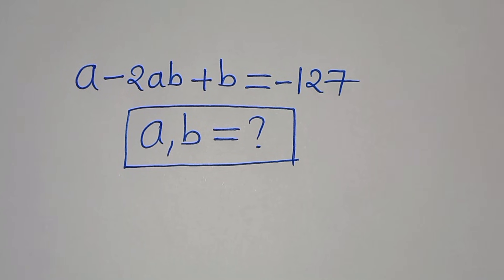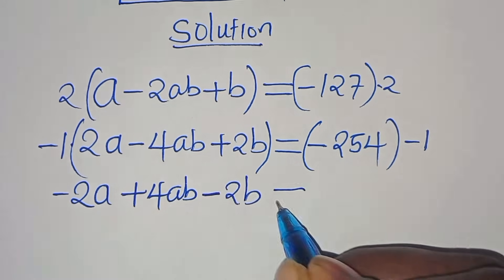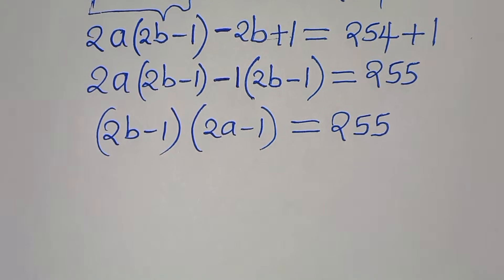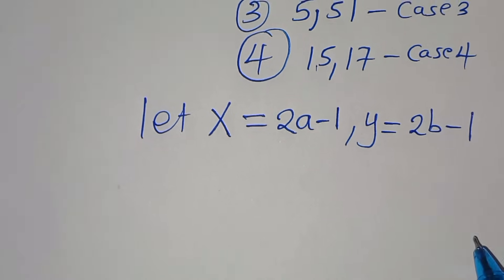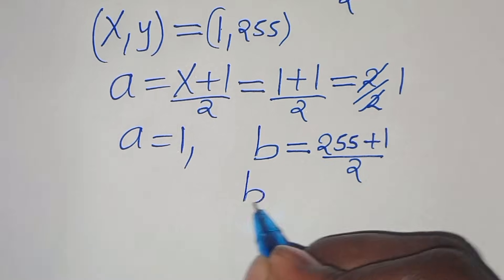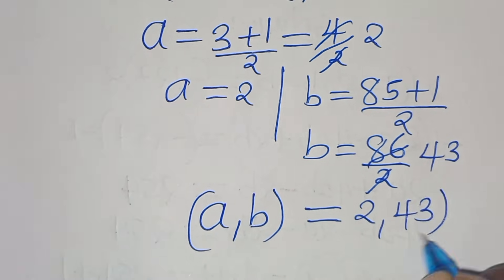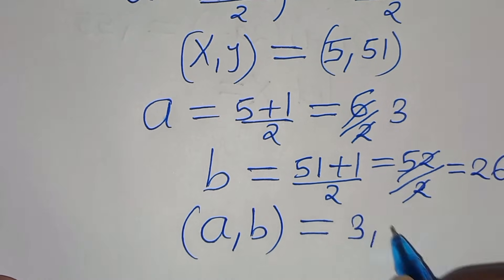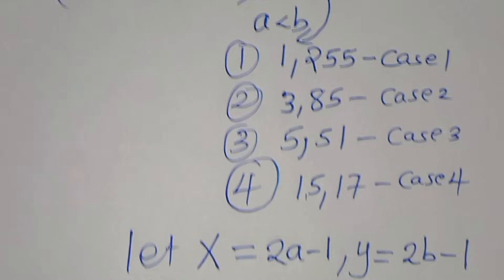Germany | Can you solve this? | Math Olympiad